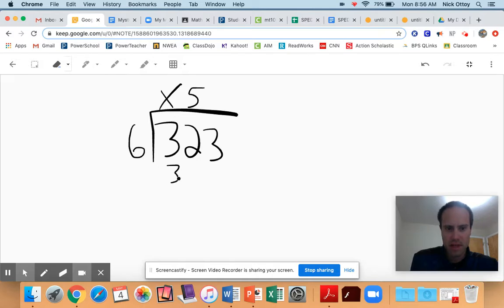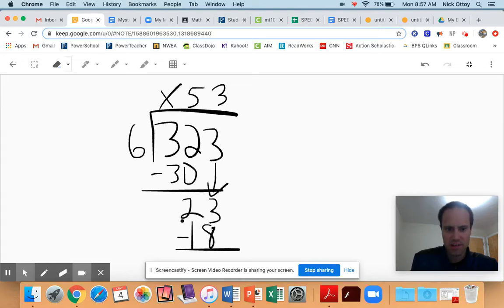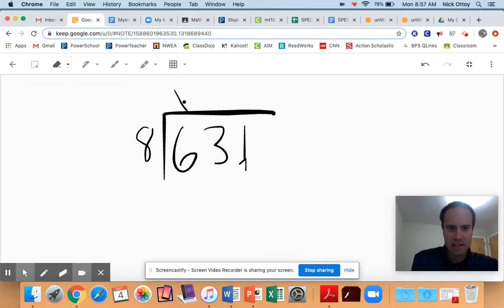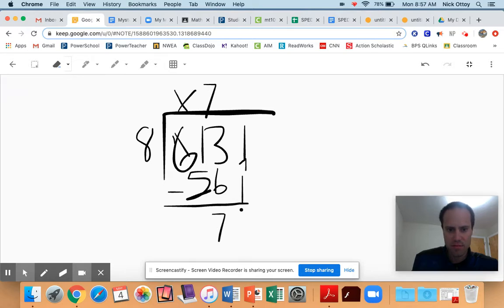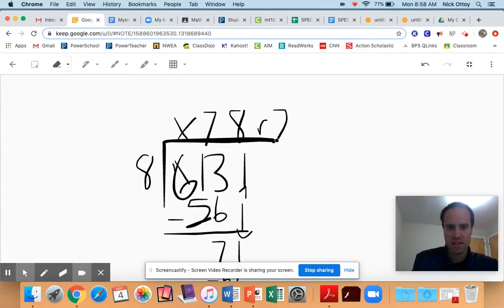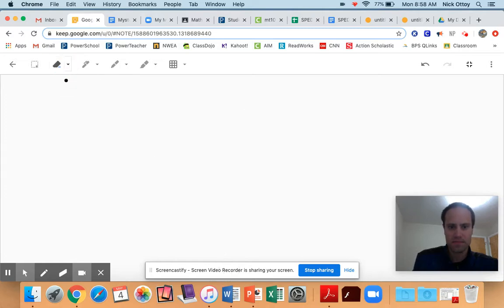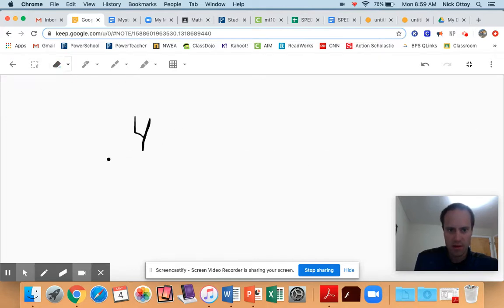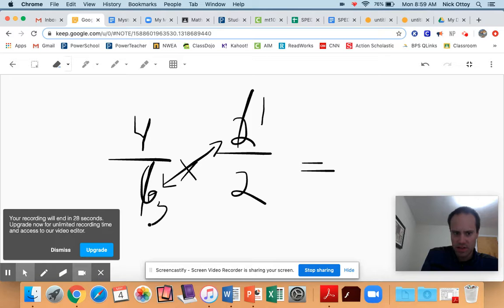Untitled: May 4, 2020 9:00 AM